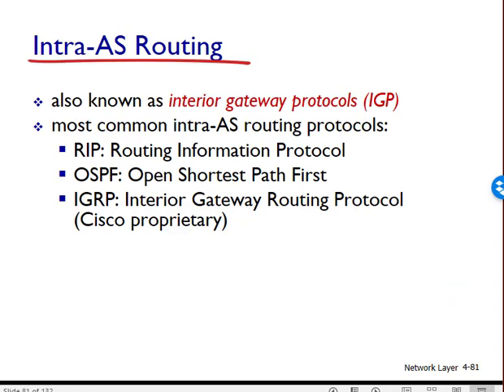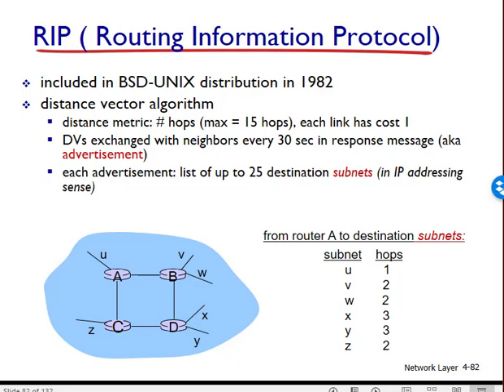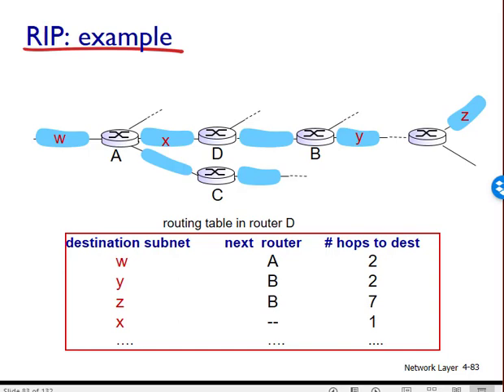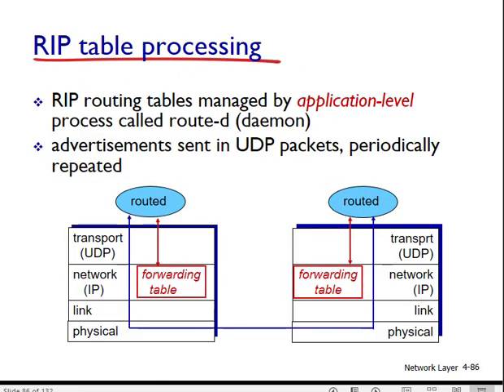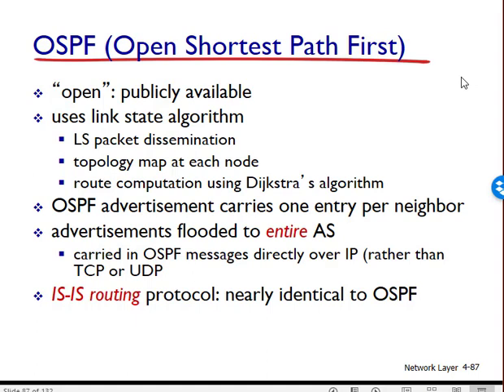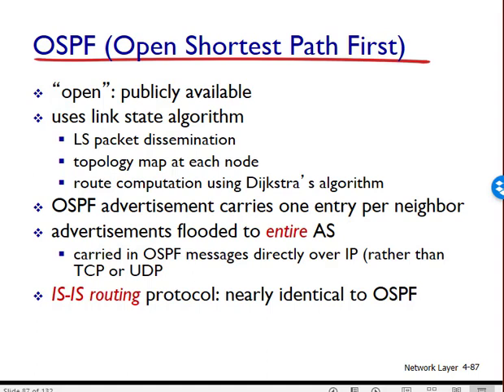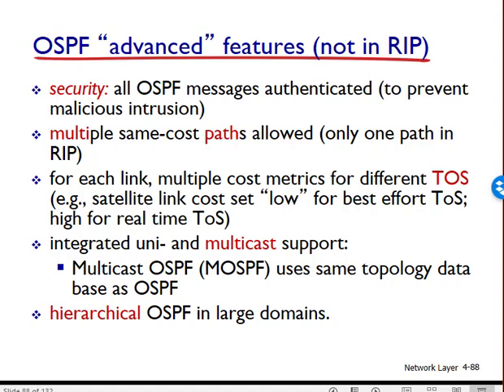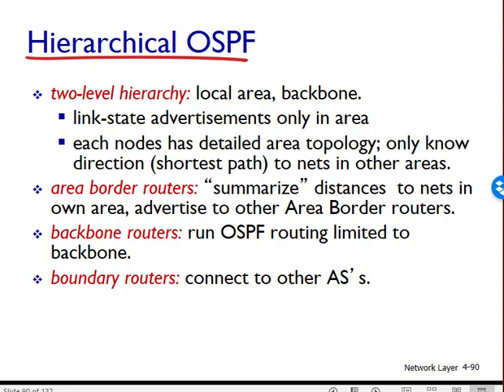Networking: Unit 4 - Network Layer - Lesson 15, RIP & OSPF